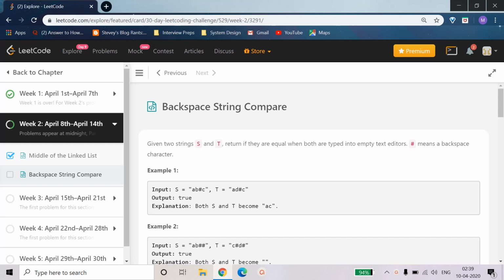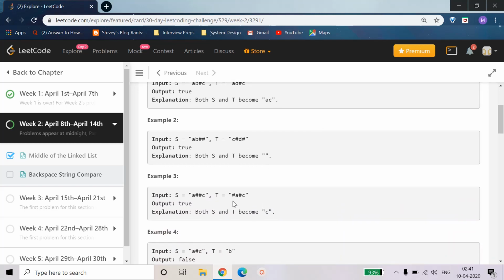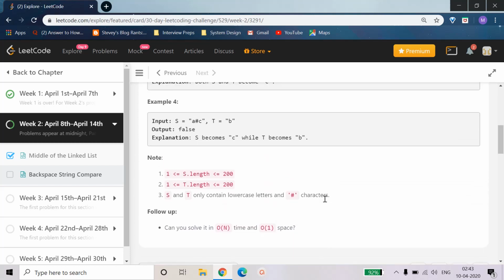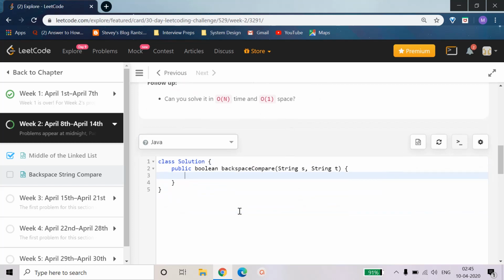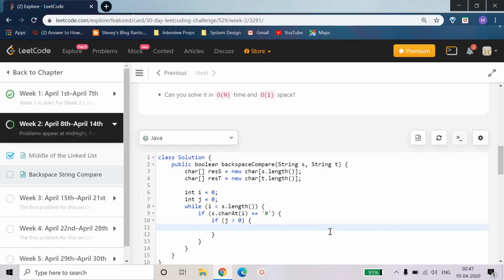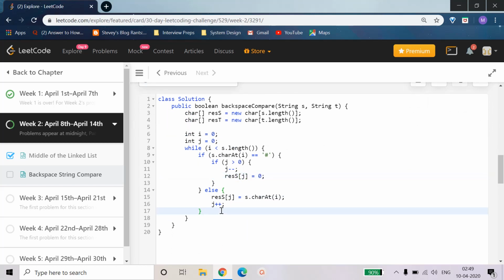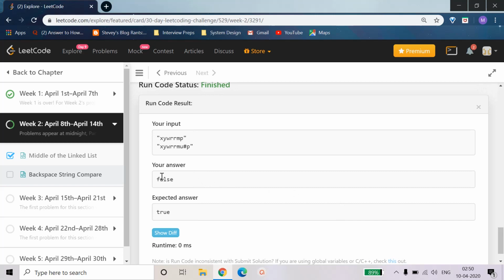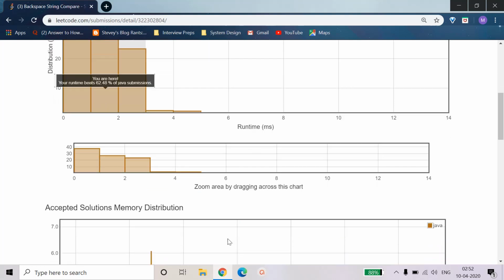Day9 of Leetcodes 30 days challenge. Backspace String compare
In this video I will be solving Day 9 problem of the 30 Days leetcode challenge. Todays problem is stated: Backspace String compare.